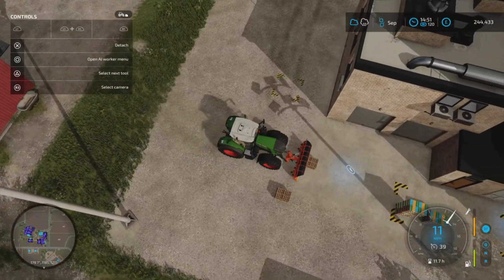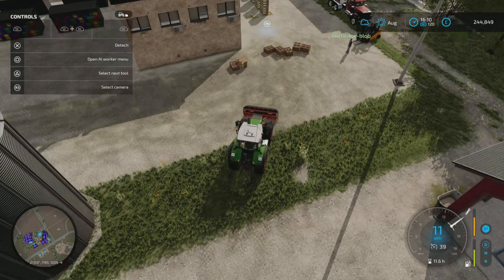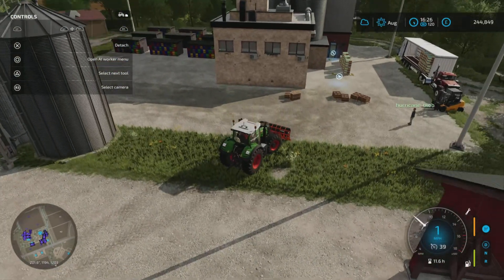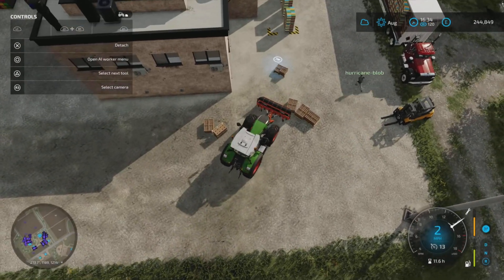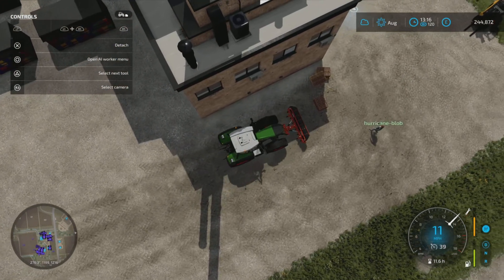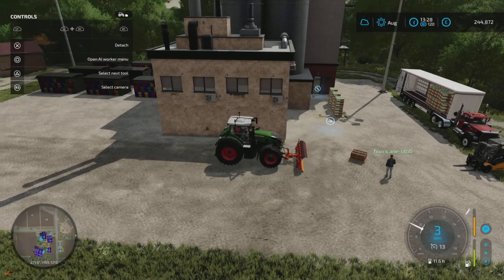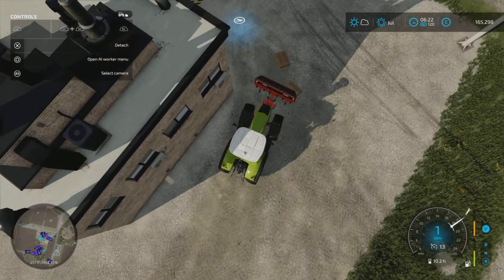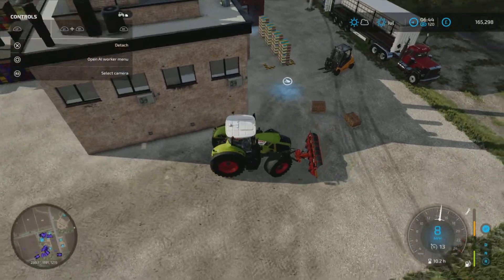Honey pallet fix farming simulator 22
This works with all pallets, Let me know what else you need help with